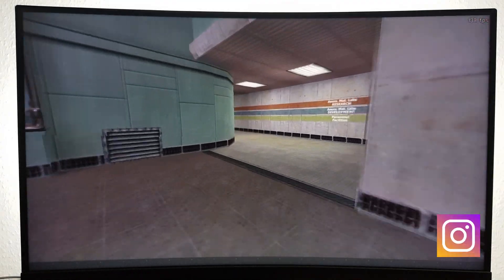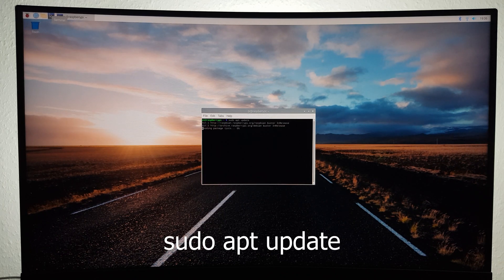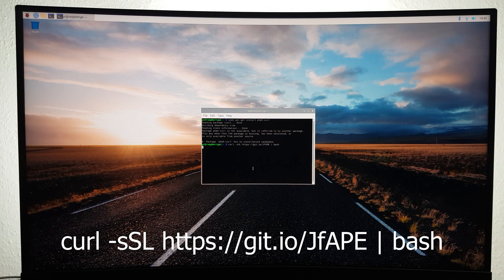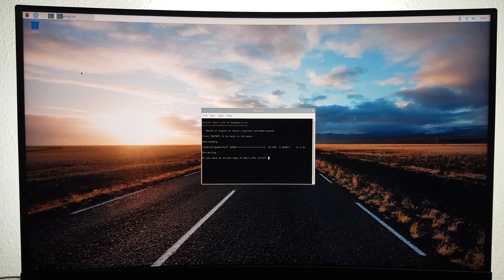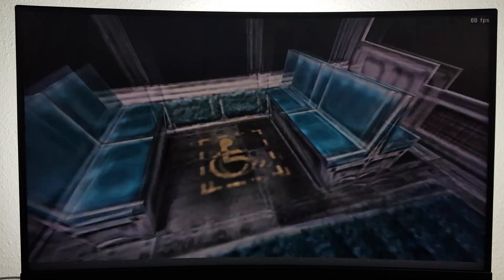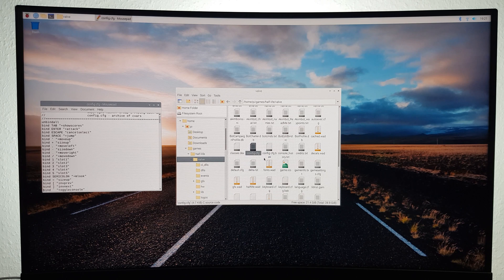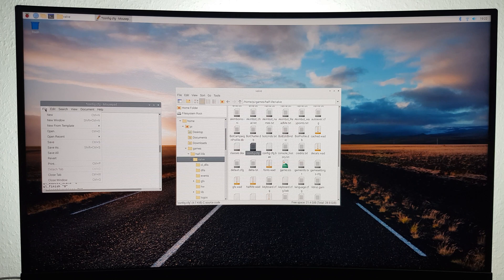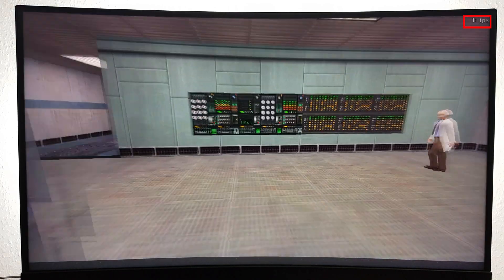Half-Life at 100FPS on Raspberry Pi 4| How to FULLY install and setup| FULL guide |By TH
Hey guys, today I´m going to show you how to get Half-Life up and running on your Raspberry Pi 4.
Towards the end of the video I´m also going to show you can play Half-Life at around 100 FPS!!!
So make sure to WATCH TILL THE END to not MISS OUT ON ANYTHING...

▬▬▬▬▬ Links ▬▬▬▬▬

Power supply
Recommended case

▬▬▬▬▬ Social ▬▬▬▬▬

▬▬▬▬▬ Time-stamps ▬▬▬▬▬
00:00-00:42 Intro
00:43-01:43 Installing PiKiss
01:44-03:03 Half-Life at 70FPS
03:04-05:00 Half-Life at 100FPS-HOW TO
05:01-05:32 Outro

▬▬▬▬▬ My gear ▬▬▬▬▬